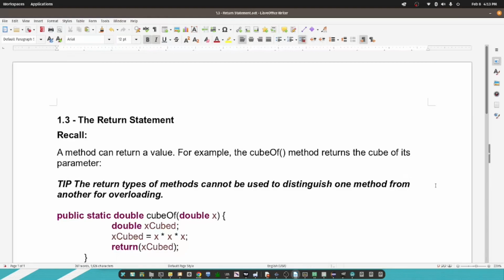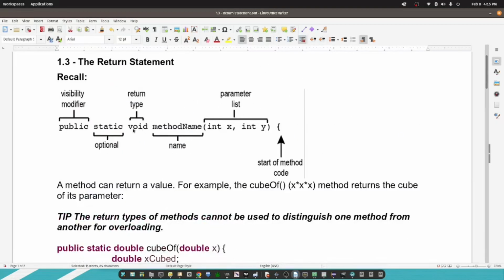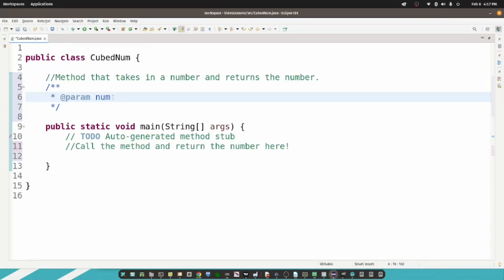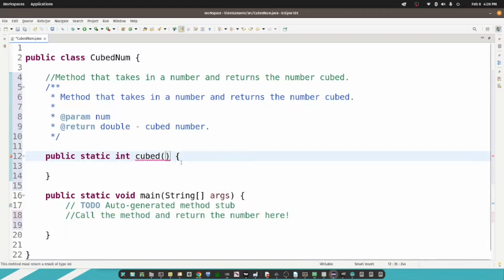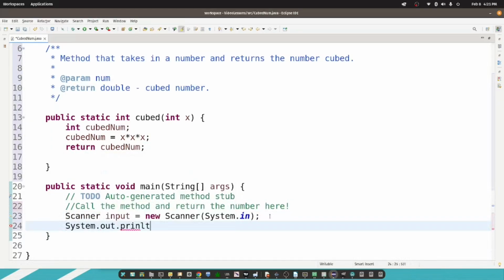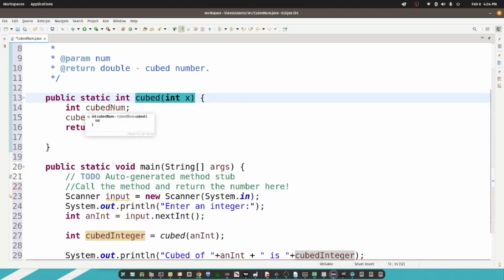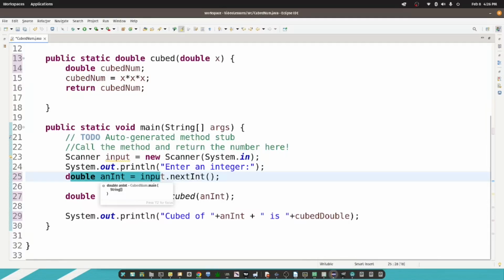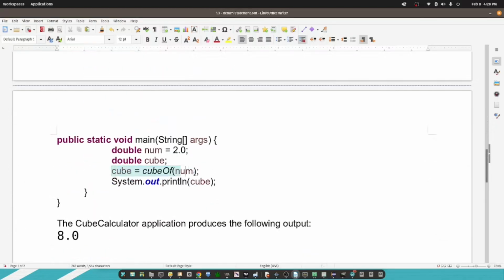ICS4U - 1.3 - Return Statements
Return Statements. turn Methods into Functions. We never discuss that they are now functions.